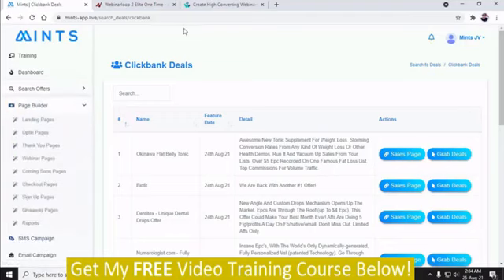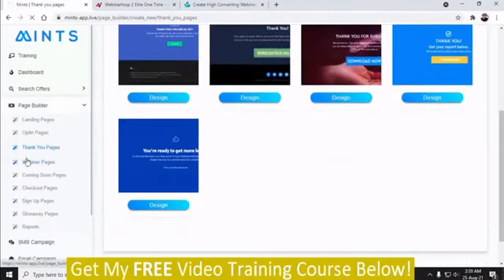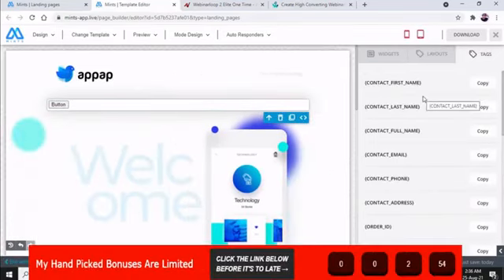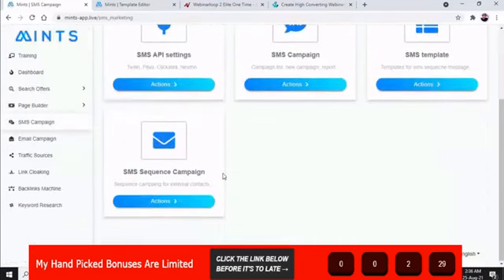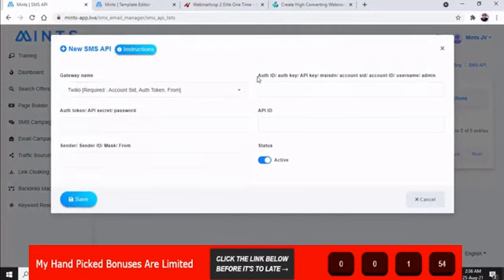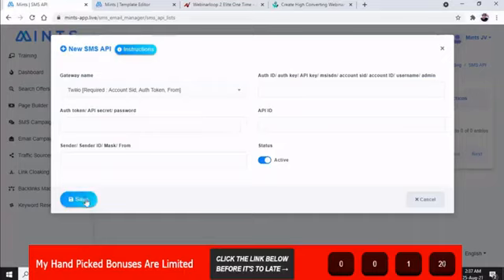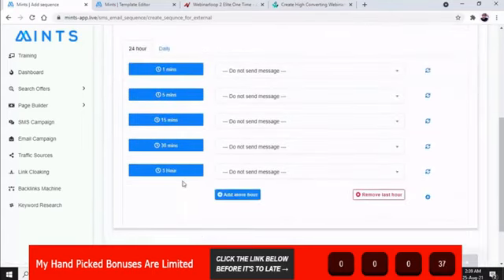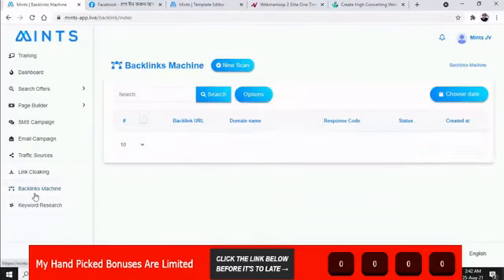Mints Official Demo -Online business strategies to grow your business online.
Build Gorgeous Websites, High Converting Funnels, Landing Pages, Sales Pages, In Any Niche In 60 Seconds

Official Link to buy this product is to make money online.

1) My Tripod

2) My Camera Stand Clip

3) My 9-Watts Black Body LED Spot Light for Track Rail System

4) My LED Track/Trackline/Trackway for LED Track Lights Set

5) My Webcam, HD 720p/30fps,

6) My Microphone

7) My Microphone

8) My Microphone Arm Stand

9) My Cell Phone